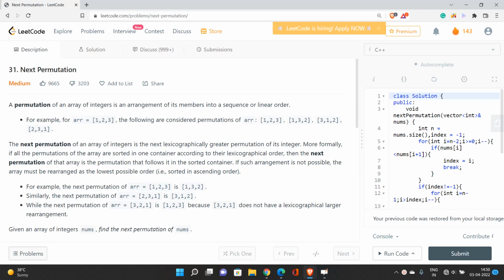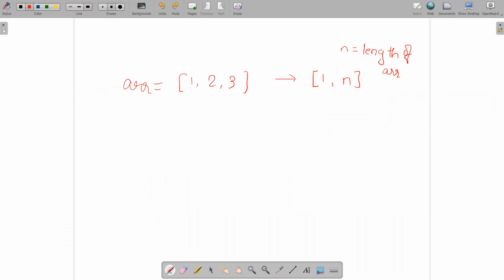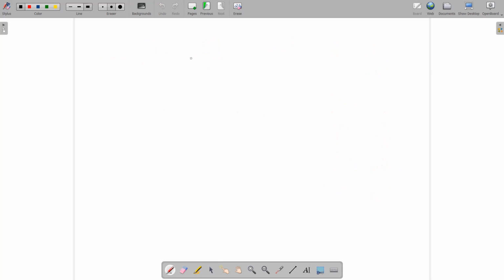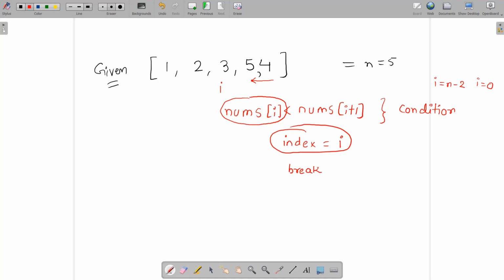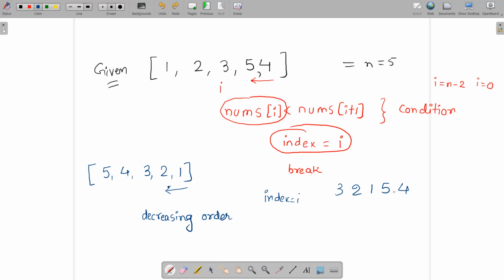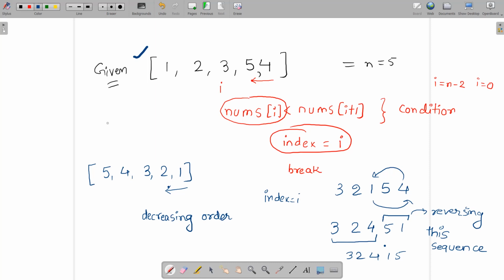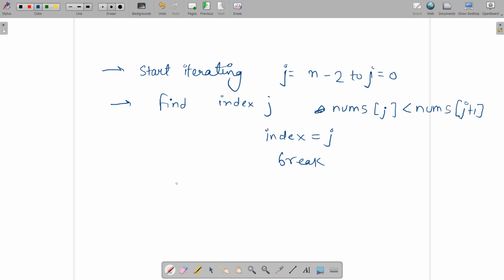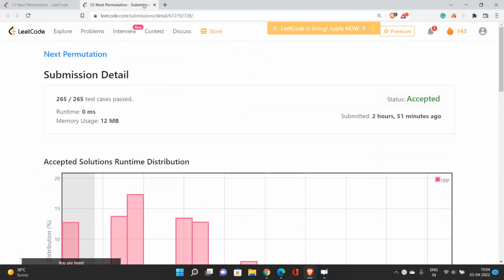Next Permutation | Two Pointers | Array | 31 LeetCode | Day 03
Here is the detailed solution to the LEETCODE DAY 03 NEXT PERMUTATION Problem of the April Leetcoding Challenge and if you have any doubts, do comment below to let us know.

In this video, I have talked about how we can find the next lexicographically smallest permutation of the input array.